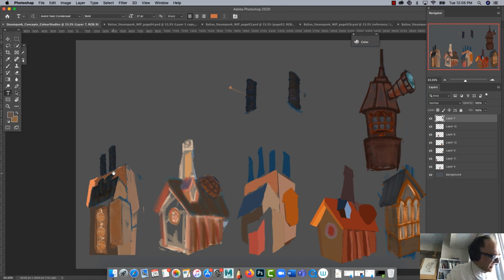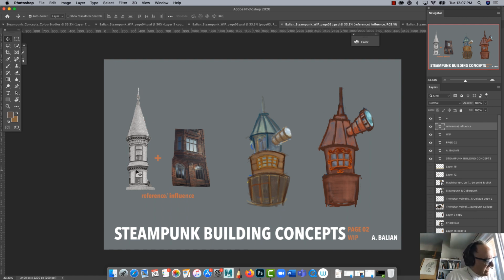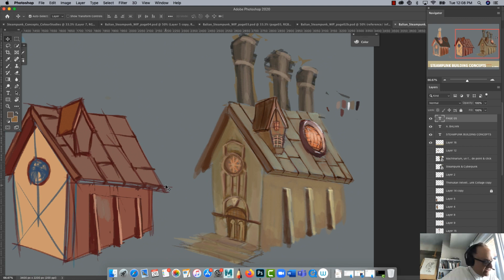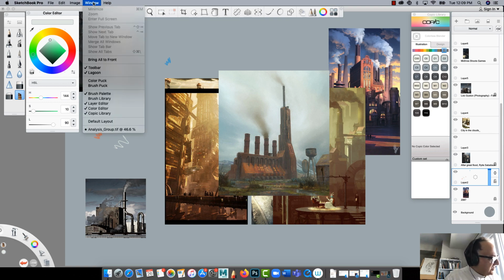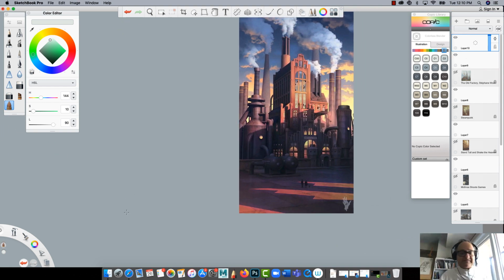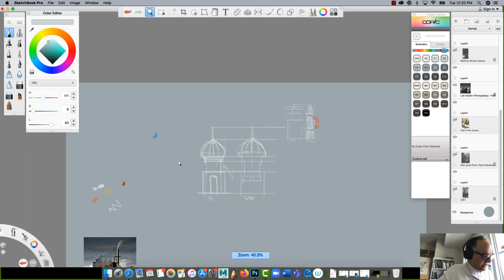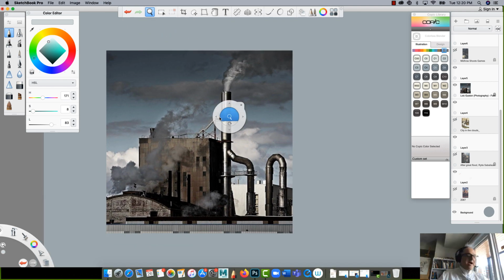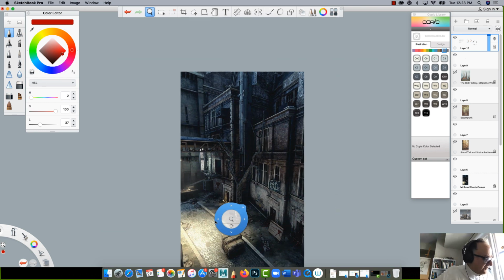Steampunk Form Analysis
Group Task: Deconstruct (Take Apart) buildings from your references, into small parts, draw simple projections of forms without any detail. Consider incorporating Orthographic Views, Isometric as well as 1 to 2-point perspective projections of your elements.
Once analysis and sketches are created, pass the work to the 3D modellers for production, simple blocking, without any great detail, I will review, give feedback for next steps- let's do this!
Mr. A. Balian